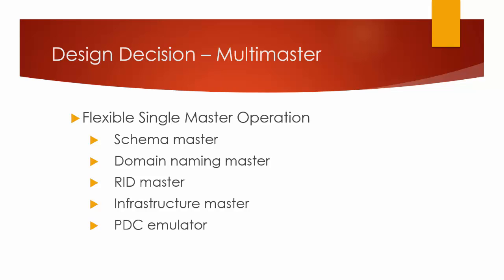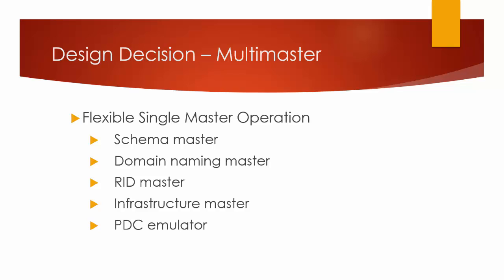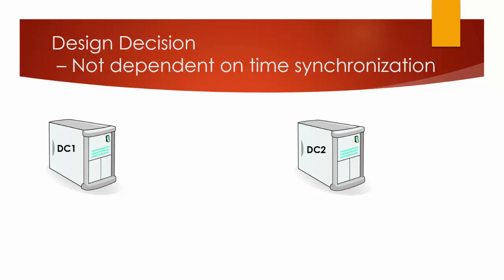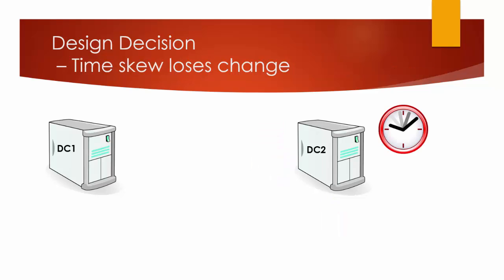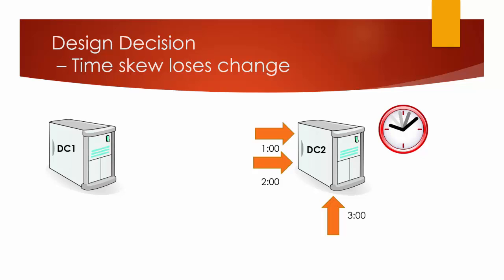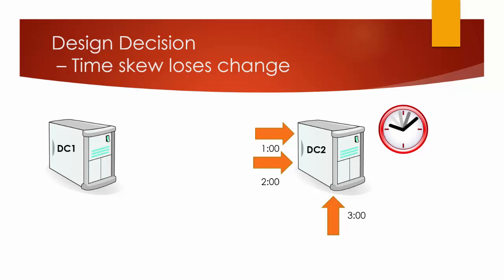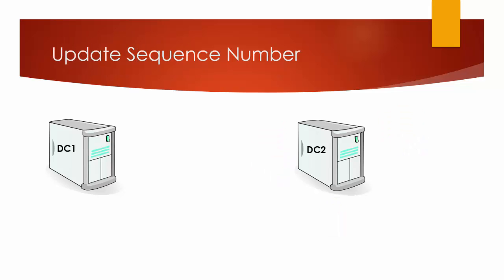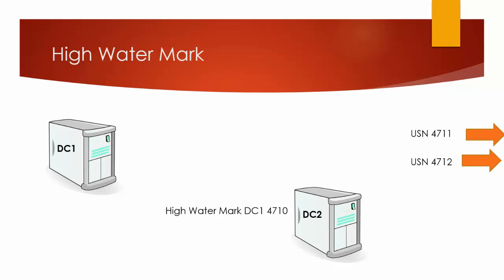Active Directory Part 1 (English)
AD Design concepts: Time sync, multimaster, USN